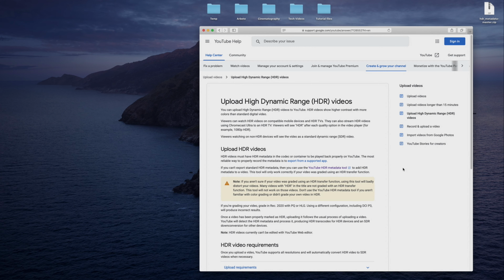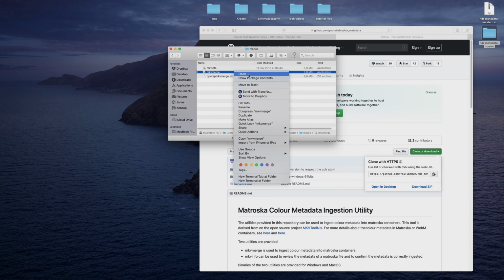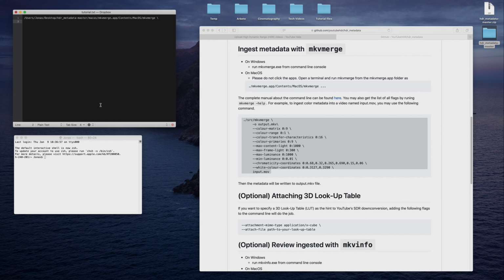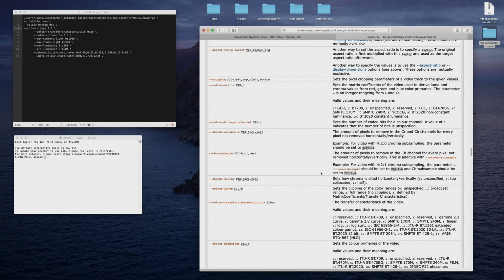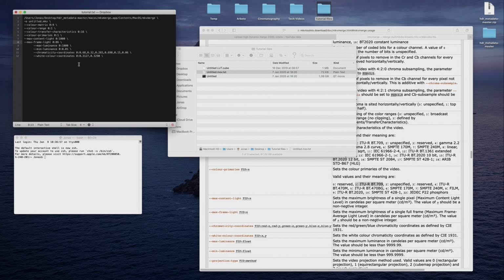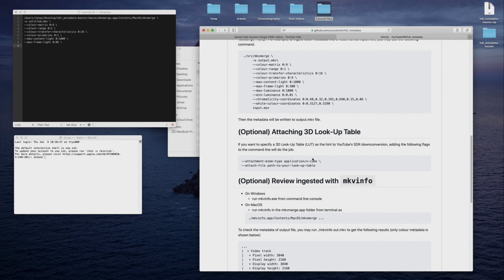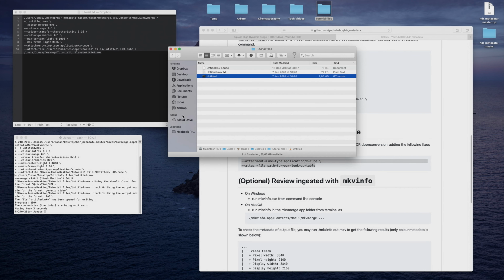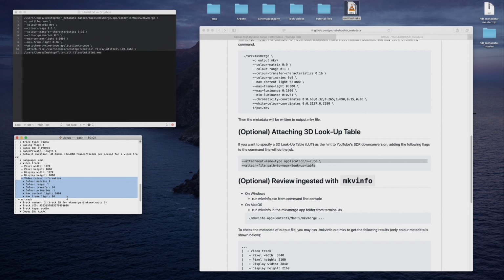HOW TO CREATE HDR VIDEO - Upload your HDR video to YouTube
This tutorial is a part of my video course, which can be found